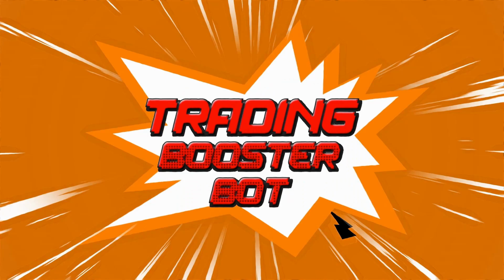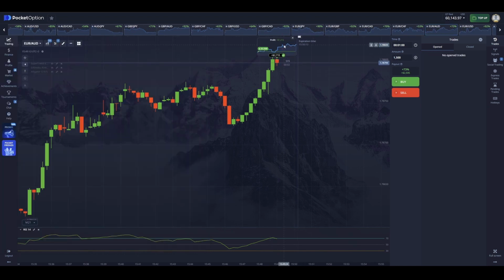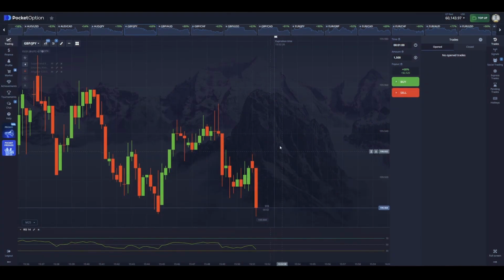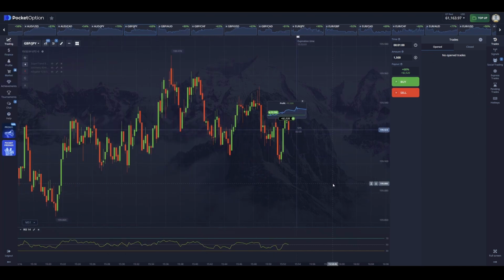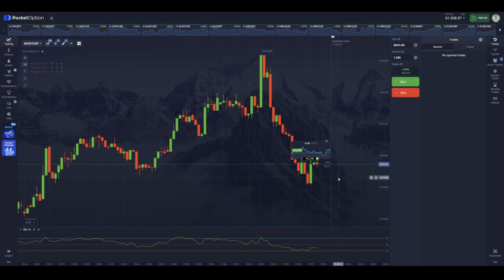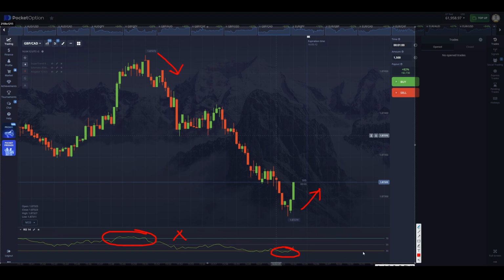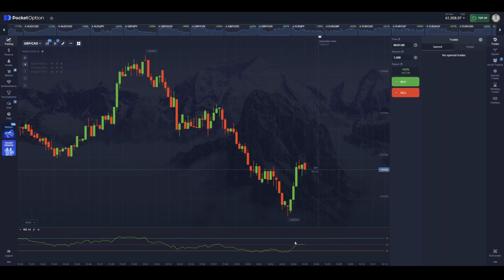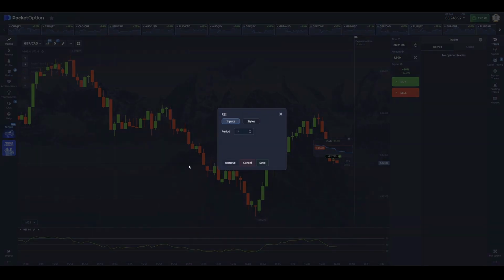Trading with AI! Profit for Beginners with THIS strategy! RSI Indicator + BOT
0:00 - trading with ai
1:00 - trading bot
2:00 - trading robot
3:00 - ai trading
5:00 - bot trading